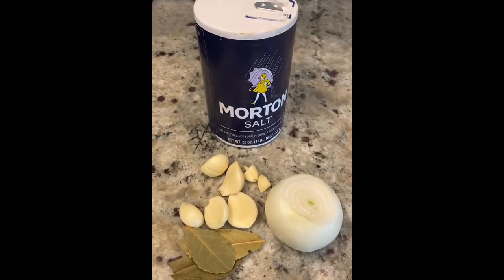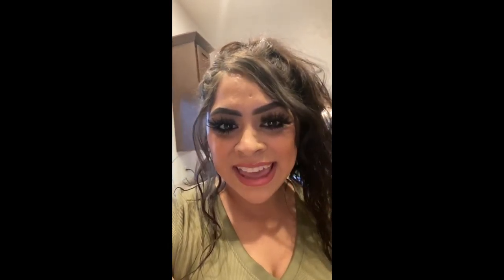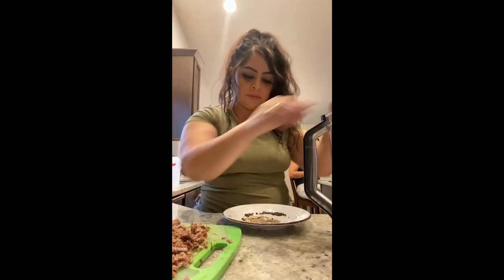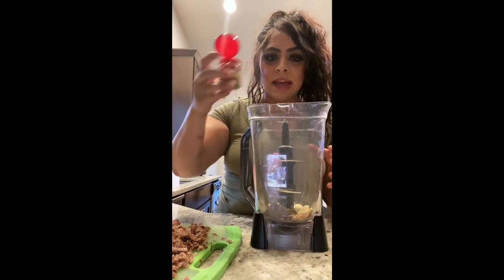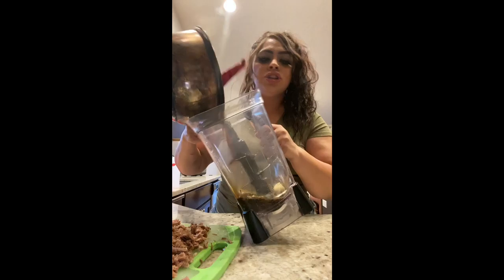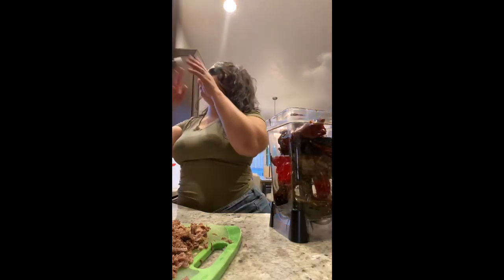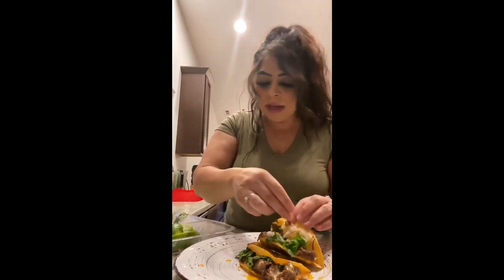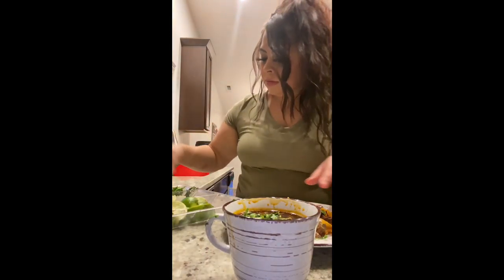TACOS DE BIRRIA WITH CONSOMÉ & MY SECRET INGREDIENT I USE FOR ALL MY MEALS!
Ingredients/Ingredientes:
Oil
Salt
Onion
14 Garlic/Ajo
Whole Cumin/Comino
Cloves/Clavos
Ground Thyme/Tomillo Molido
Sesame Seeds /Semillas de Sesamo
Whole Pepper/Pimienta Entero
Cinnamon Stick/Canela
Bay Leaves/Laurel
10 Chile Guajillo
5-7 Chile de Árbol
Mulato Chili Pods/Chile Mulato Entero
Queso Oxaca/Mozzarella Cheese
Cilantro
Limes